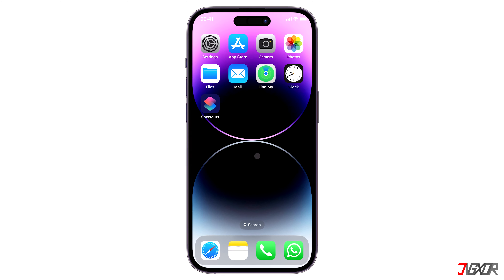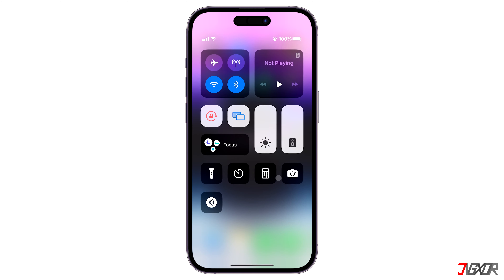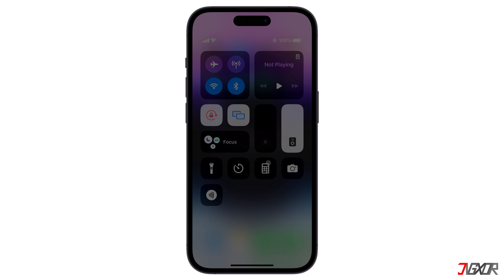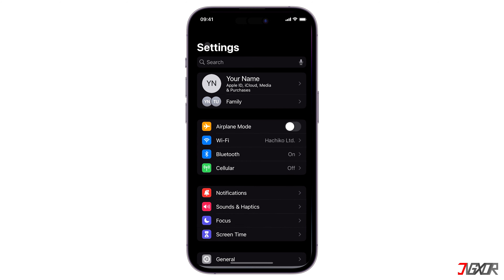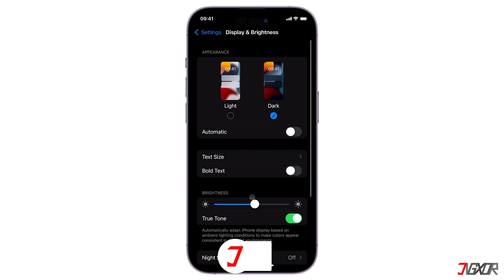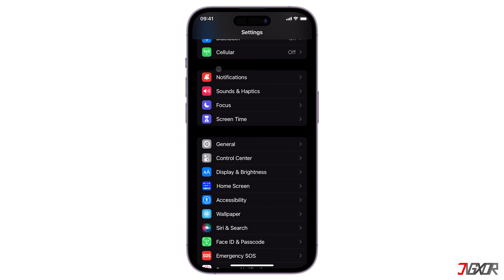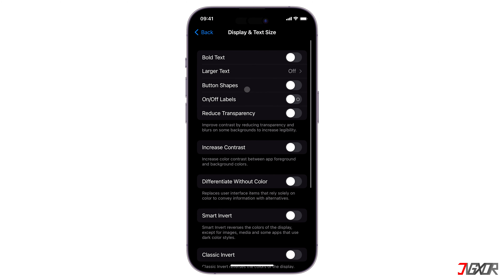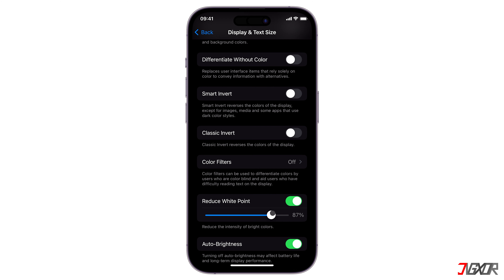How to Enable Ultra Dark Mode on iPhone! [2023]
Conveniently, a Dark Mode feature is available on your device if you want your display muted. But do you want an even darker screen? In this video, I will show you how you can enable super dark mode on your iPhone. Yours Jigxor

Video: 312